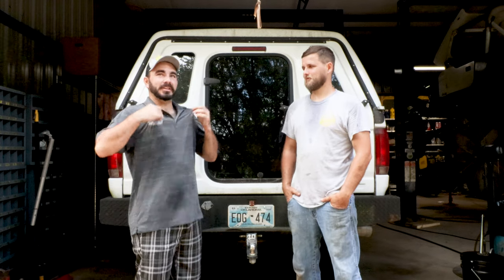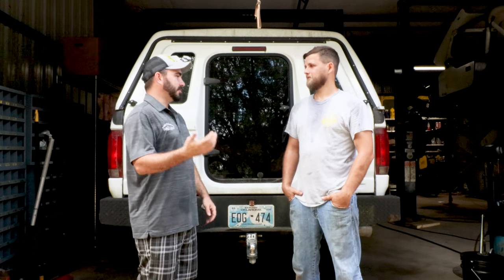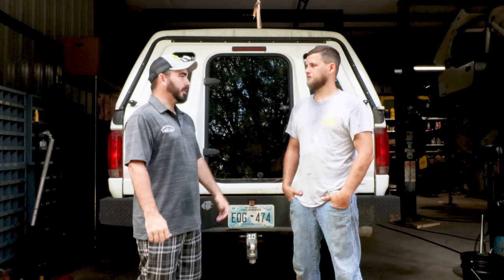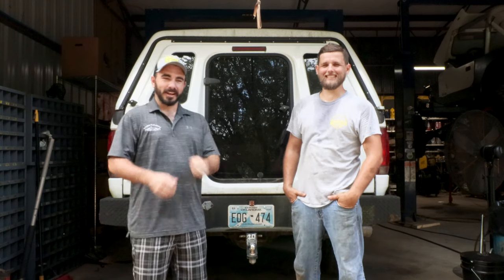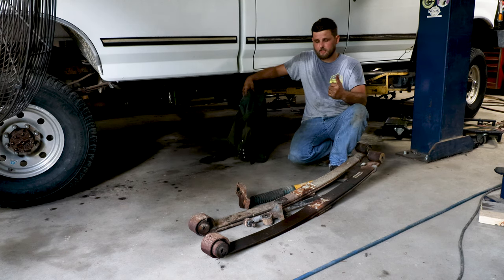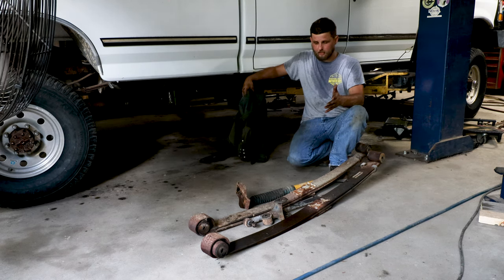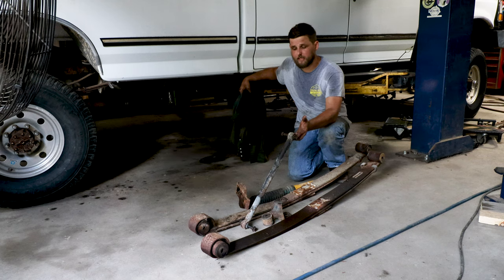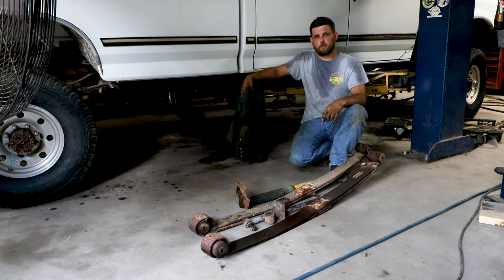Reverse Shackle Kit Install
Today we went on location to do an RSK Install with Easterlings Motorsports